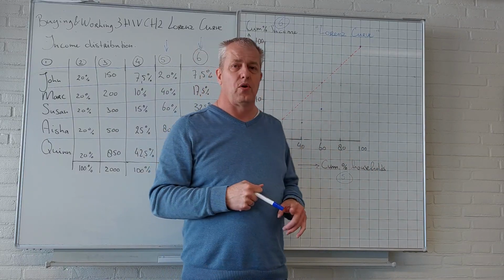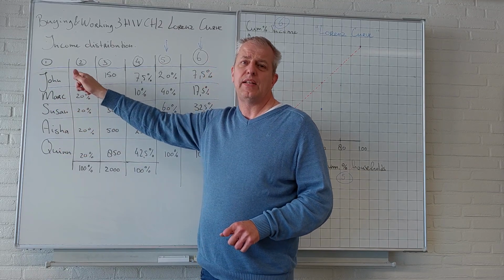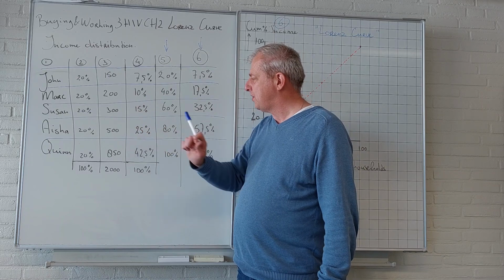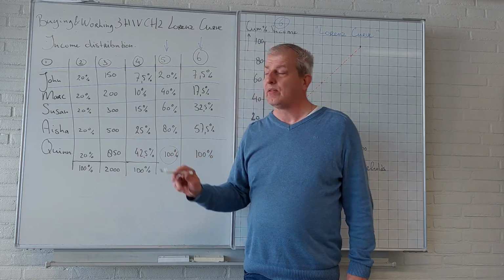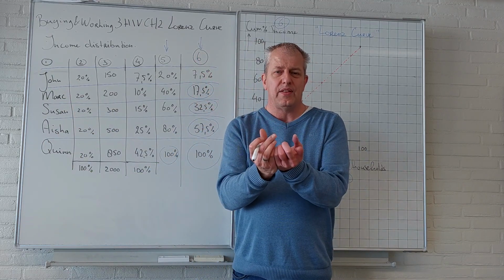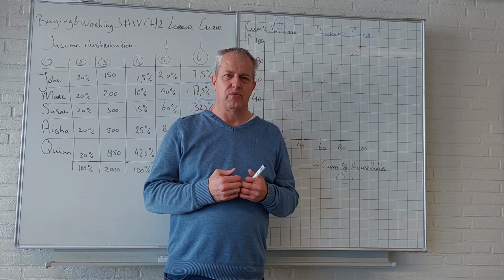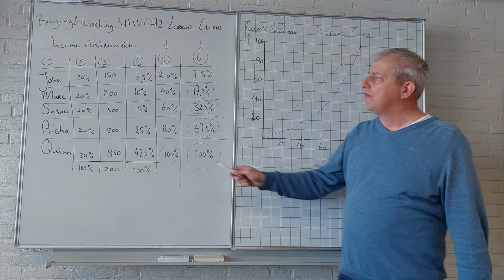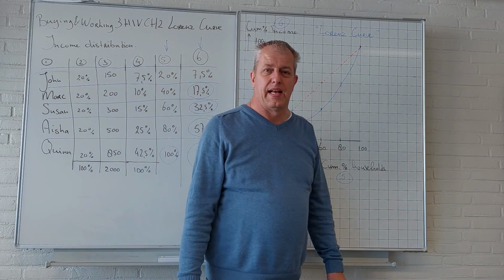Buying&working ch2 Lorenzcurve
In this video Meneer Schoolmeesters explains te Lorenz curve. HE explains what it is and how to draw one up. All from the boor buying and working from LWEO